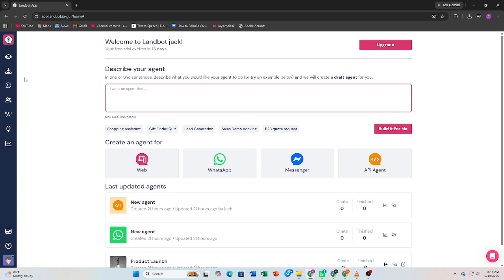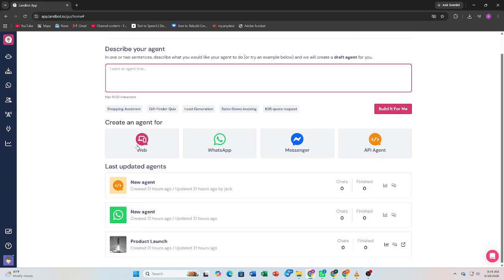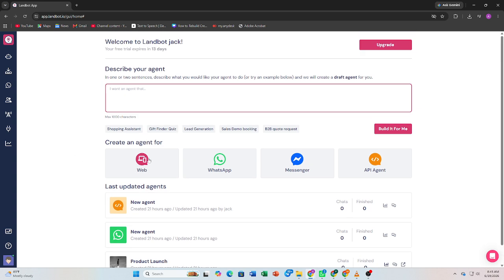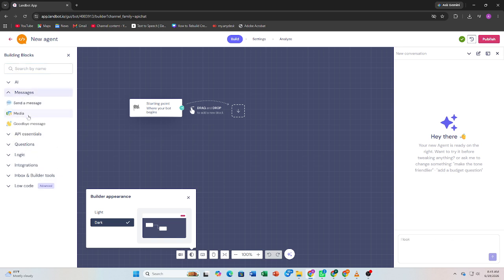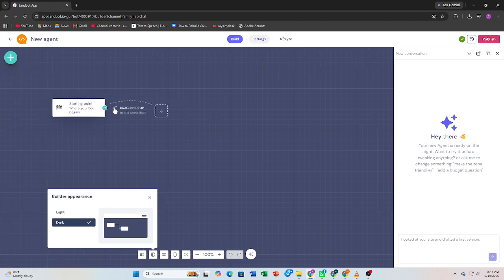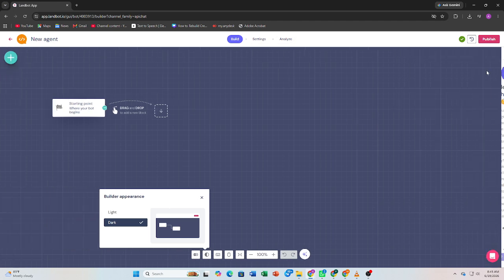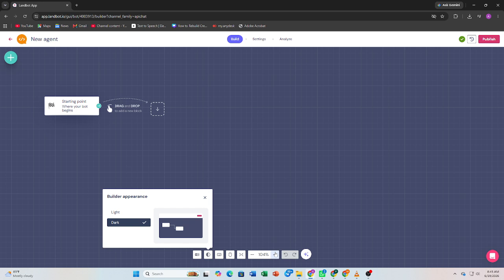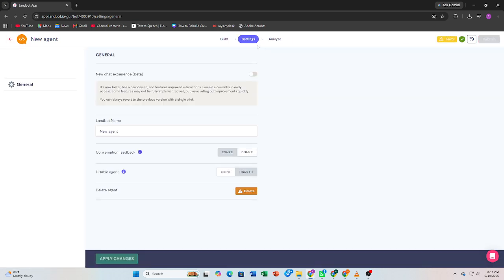How to Customize a Landbot Chatbot Full Guide 2026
Learn how to customize a Landbot chatbot with this complete 2026 guide. This step-by-step tutorial explains how to personalize your chatbot's appearance, behavior, conversation flow, and branding to create a unique user experience. Learn how to customize colors, fonts, logos, welcome messages, buttons, chat bubbles, layouts, and chatbot interactions. Discover best practices for improving customer engagement, strengthening brand identity, optimizing chatbot performance, and creating professional conversational experiences. Whether you're a beginner, marketer, business owner, customer support manager, educator, or automation enthusiast, this guide covers everything you need to know about customizing a Landbot chatbot in 2026.